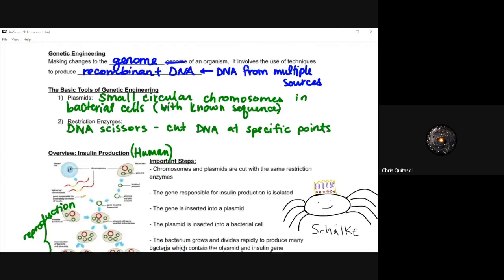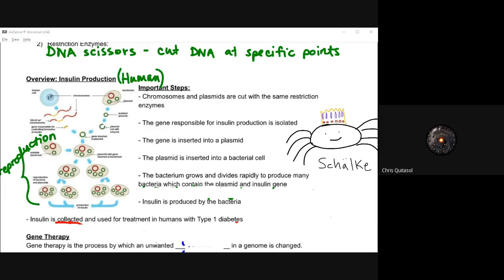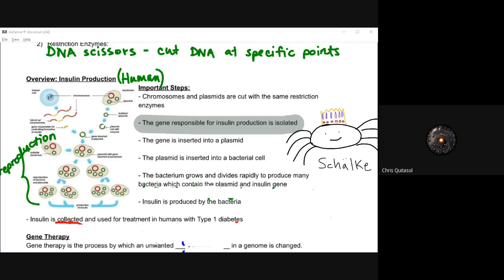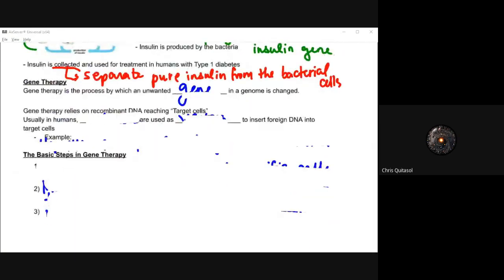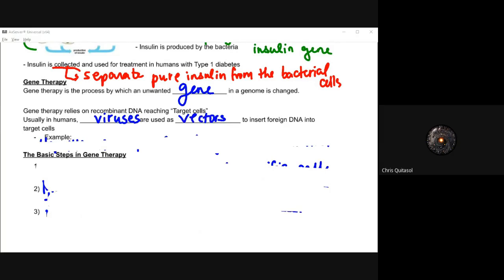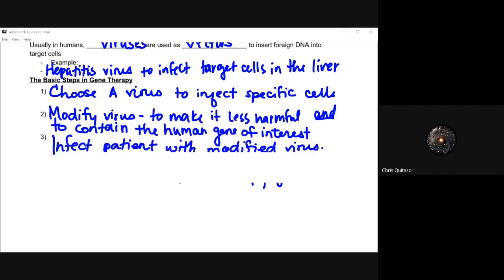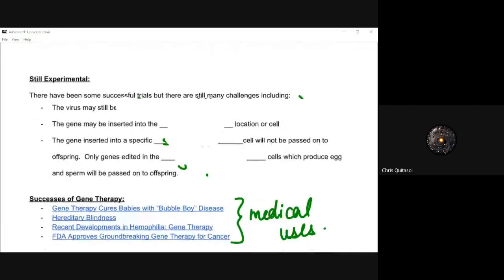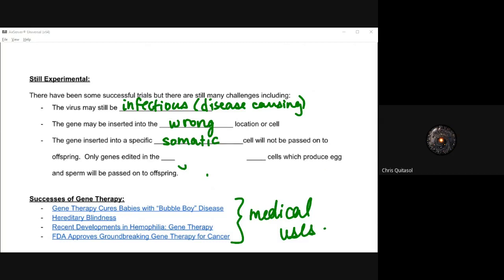Lesson 10 Part 2 Grade 11 Biology - Mr Q's Office Hours April 24th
Today we look at the rest of Lesson 10 and talk about insulin production as well as some application of genetic modification.